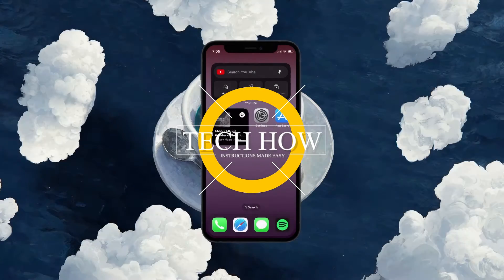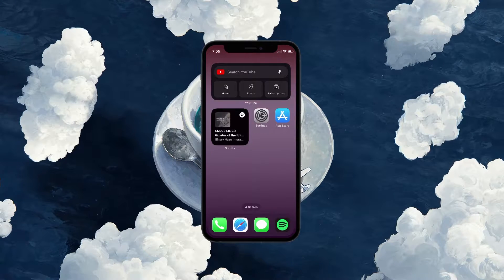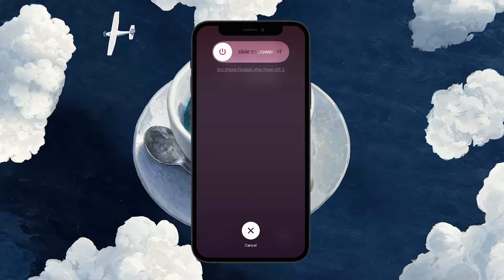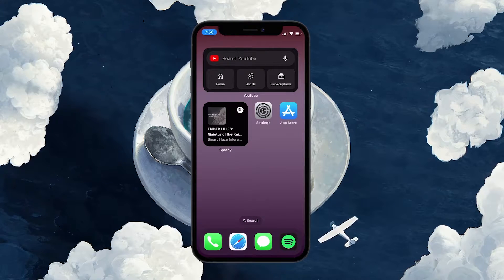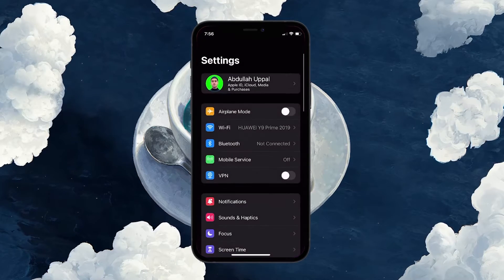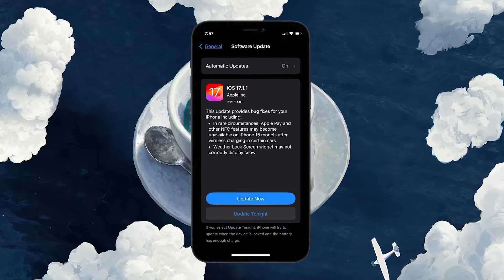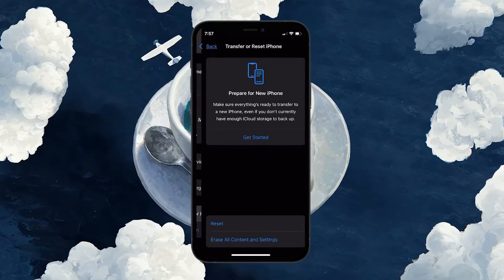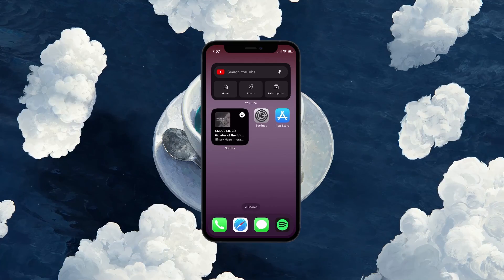No Sound on iPhone After iOS 17 Update Fix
A short tutorial on how to fix the problem when you can’t hear any sound from your iPhone after the iOS 17 update.

Timestamps:
0:00 Introduction
0:15 Restart Device
0:49 Disconnect Headphones
1:02 Update iOS
1:33 Reset Settings